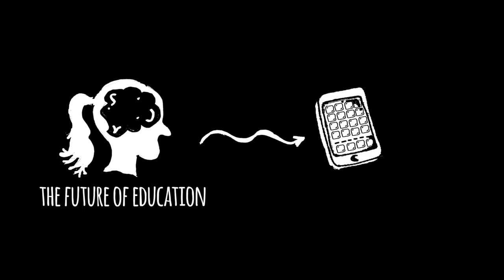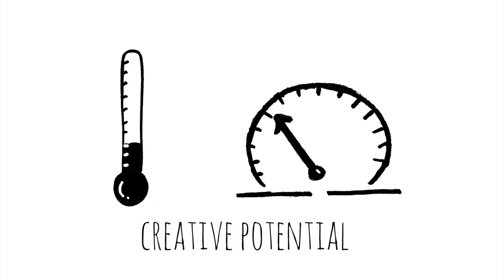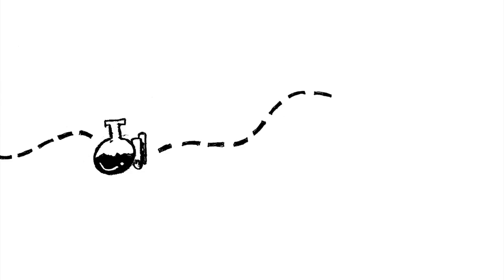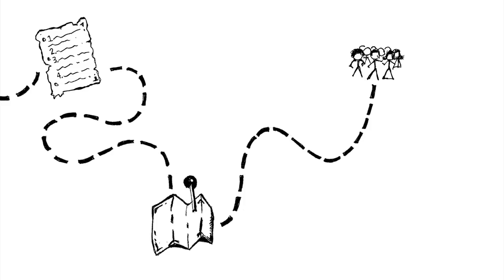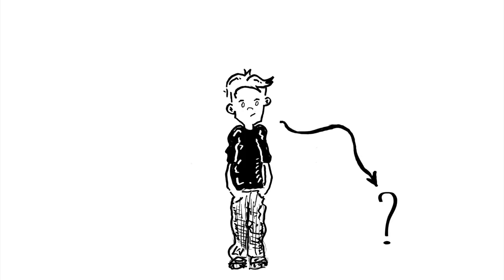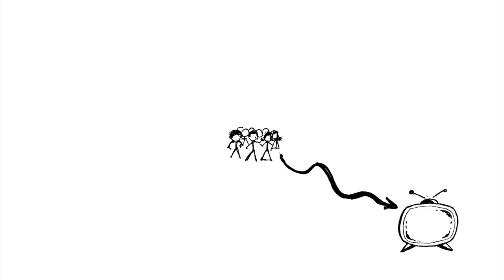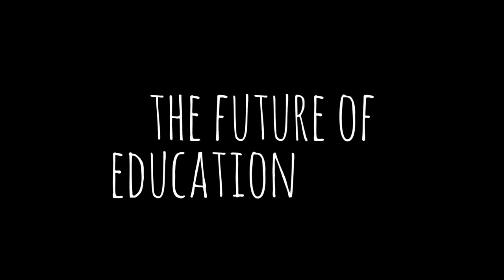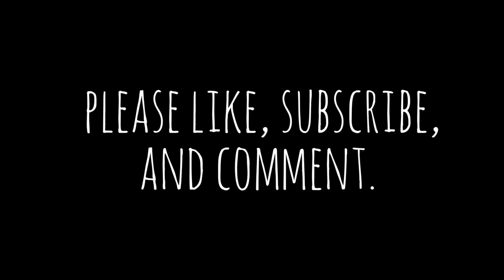The Future of Education?/Facty World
Pundits are always selling the latest and greatest "future of education." But what if the answer is already in the room? In this illustrated video, I share some thoughts on the future of education. Enjoy this video?
You are planting the seeds for a future you could have never imagined on your own. And that right there is the beauty of creative classrooms. That’s the power of innovative teachers. And the truth is, that is why the future of education is you.
Source videos
1)This video has no negative impact on the original works . 2)This video is also for teaching purposes
3)It is not transformers in nature 4)i only used bits and pieces of the videos to get the point across where necessary This video is meant for Educational/Inspirational purpose only.The sole purpose of this video is to inspire, empower and educate the viewers. So Crazy does not own the rights to these video clips . They have , in accordance with fair use , been re purposed with the intent of educating and inspiring others ,however, if any content owners would like their removed ,please contact us by email or by youtube personnel message.
-Facty World-